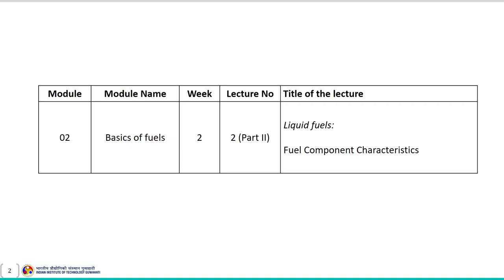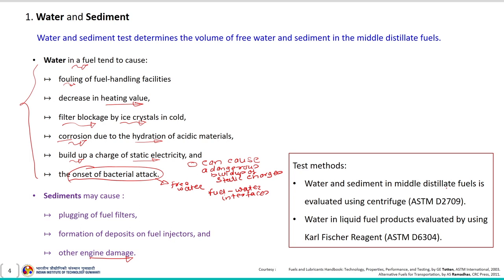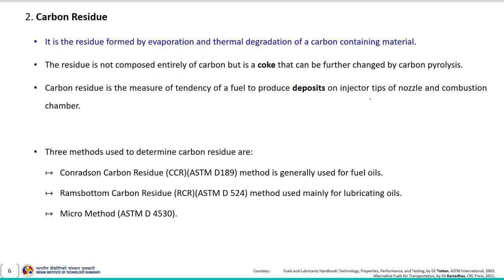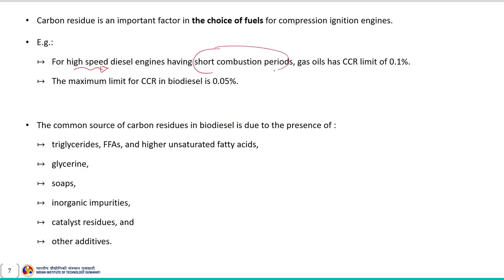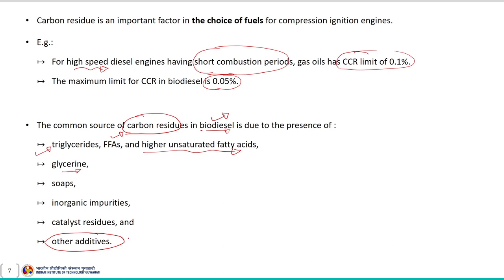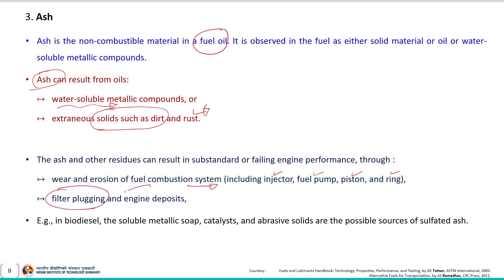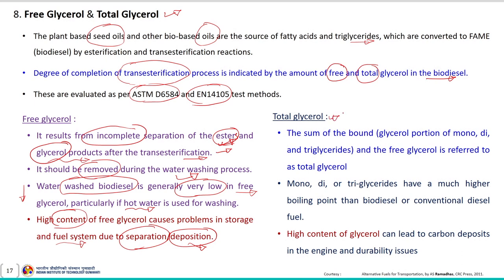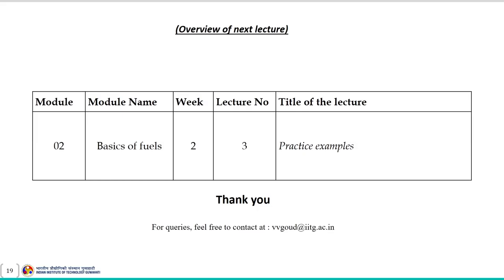Lec 11: Liquid fuels (Part II)